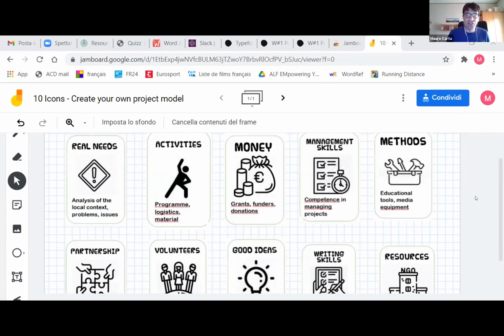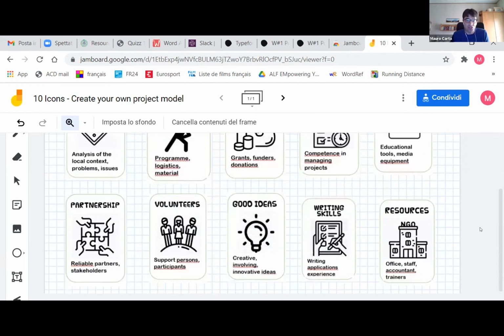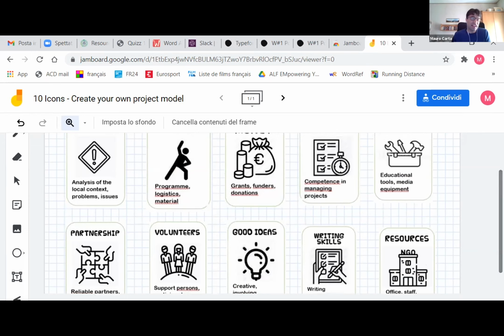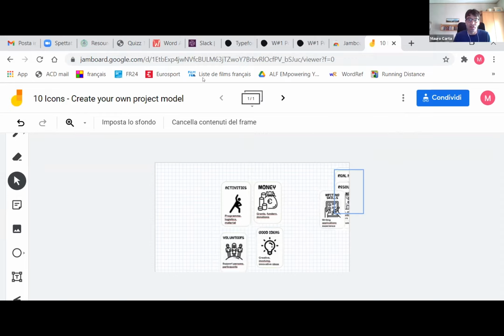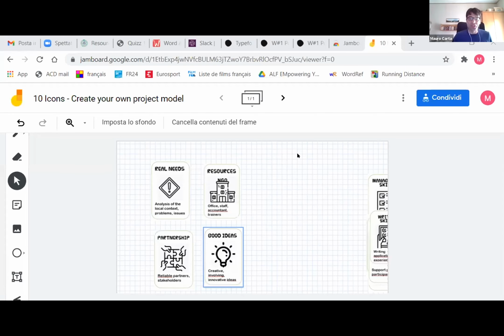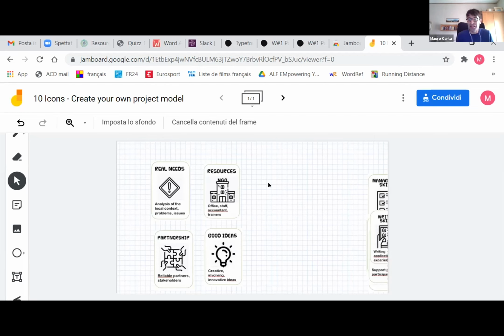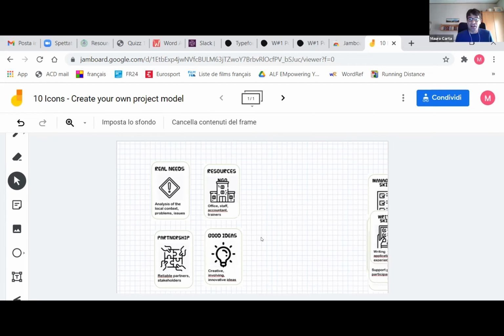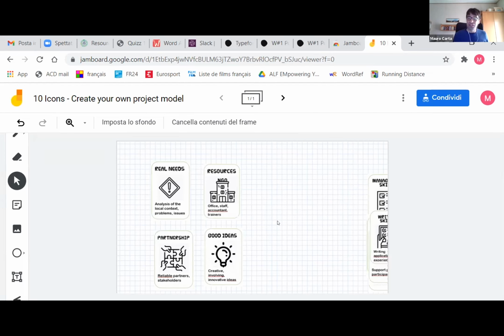Session 5 Theory of Change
Webinar #1 Project Design & Management from A to Z (Part I)

EMpowering Youth - Improving Capacity for EuroMed youth projects is a project coordinated by CCIVS and funded by the Anna Lindh Foundation and the European Union.

The aim of “EMpowering Youth” is to improve the management and coordination skills of youth organisations and young trainers for future EuroMed projects, to develop also innovative online tools to ensure participation and promote volunteering.

The project includes a series of Webinars on Project Management. The first 2 webinars will deliver the basis of project management (project cycle, needs’ analysis, development of partnership, definition of aim and objectives, creation of the project timeline, definition of the budget).